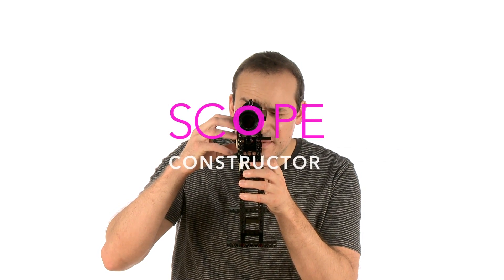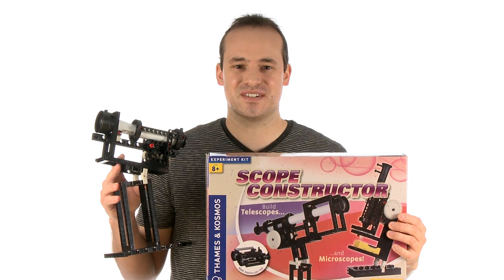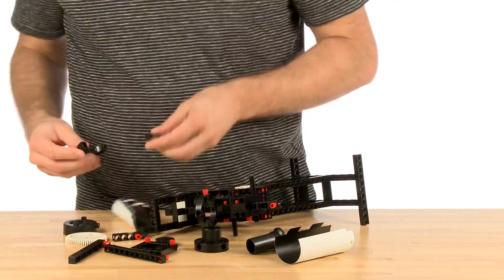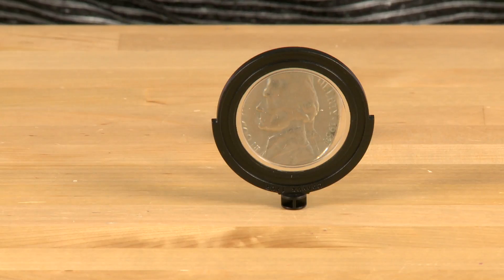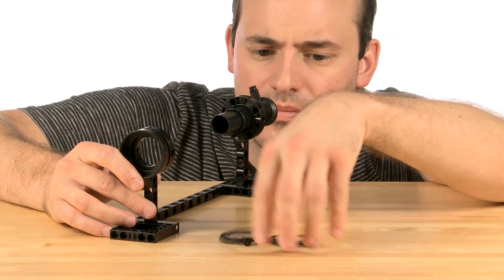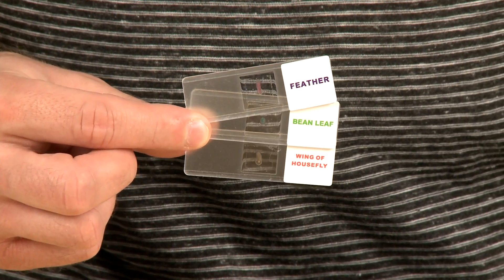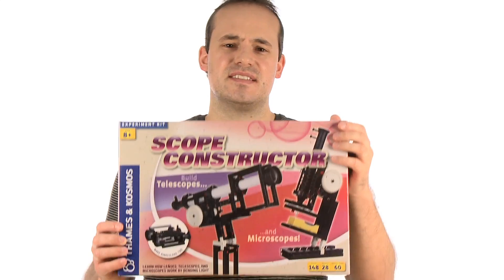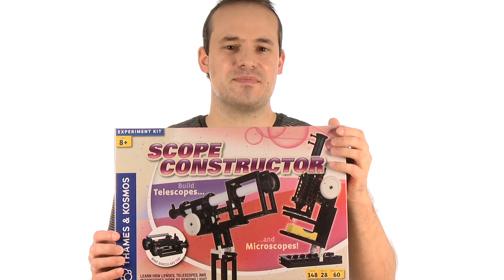Scope Constructor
Until now, we’ve never witnessed a telescope turn into a microscope or a pair of binoculars for that matter. With the Scope Constructor kit, though, you can build and experience all three optical tools with one all-inclusive kit. Everything you need, from lenses to stands, is right in the kit. All you have to do is assemble one of the amazing hands-on models and start looking!